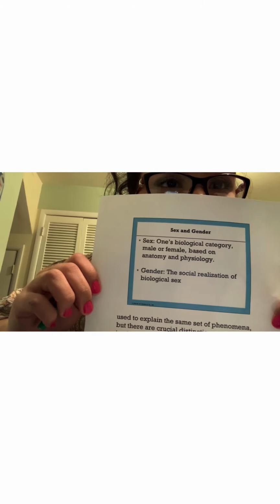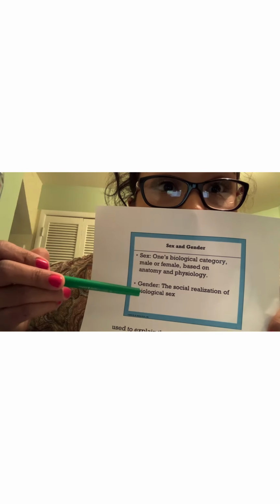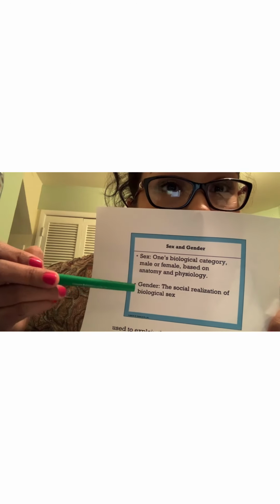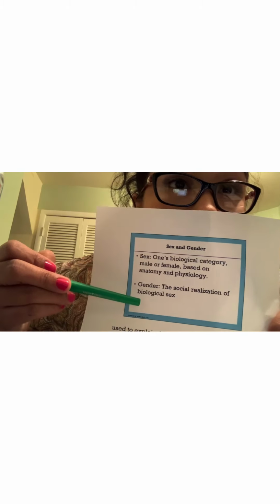Corona Update + Ch 5